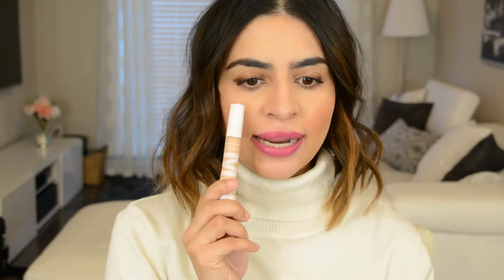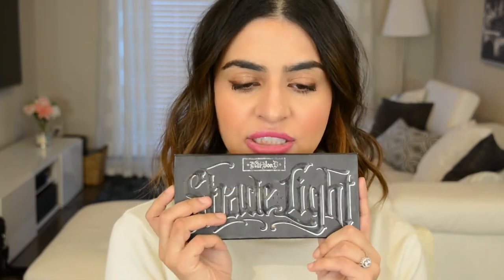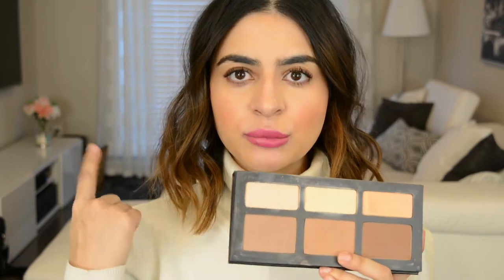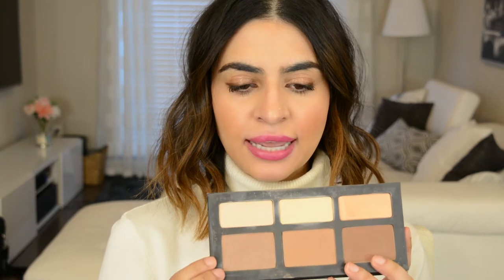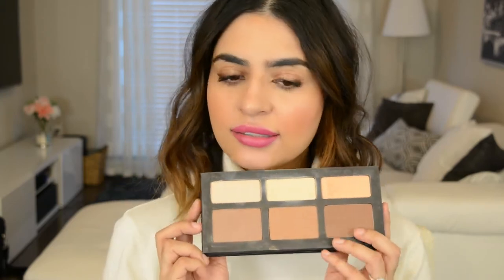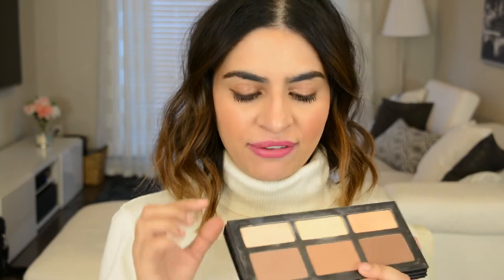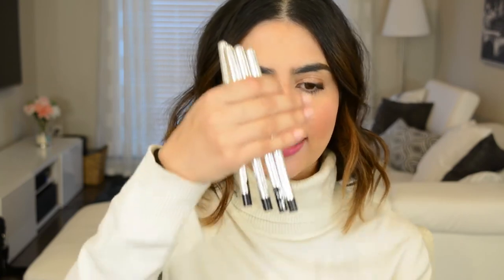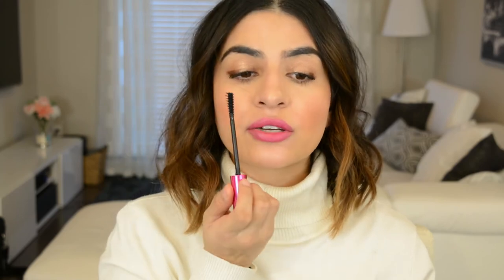2017 Beauty Favourites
Products Mentioned:
Charlotte Tilbury Airbrush Flawless Finish Skin Perfecting Micro Powder
Kat Von D Shade and Light Face Contour Palette
Glossier Haloscope Highlighter
Almay One Coat Mega Volume Mascara
Marc Jacobs Beauty Highliner Gel Crayon Eyeliners
Natasha Denona Chroma Crystal Top Coats
Lancome Matte Shakers

Hello everyone!!! Welcome to my first video of 2018!! I thought I would start the year off with my top favorite products of 2017.  These are my everyday, holy grail products that really stood out to me this year.
xo